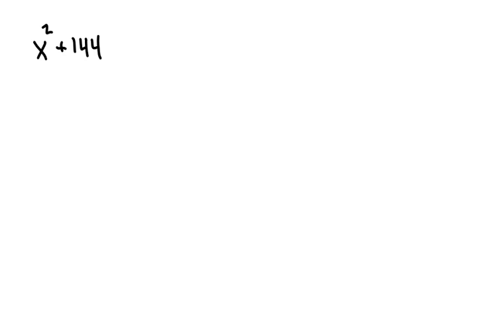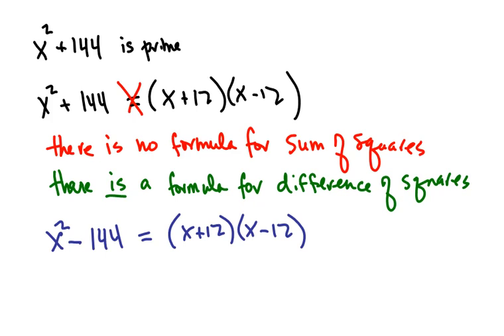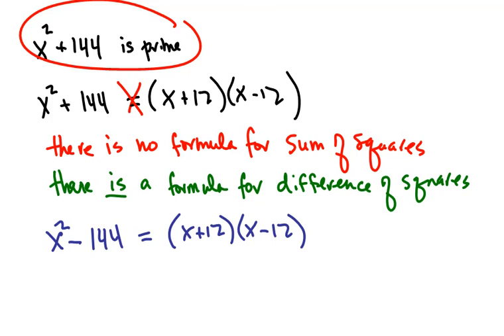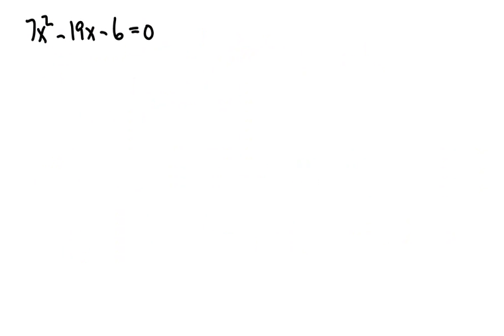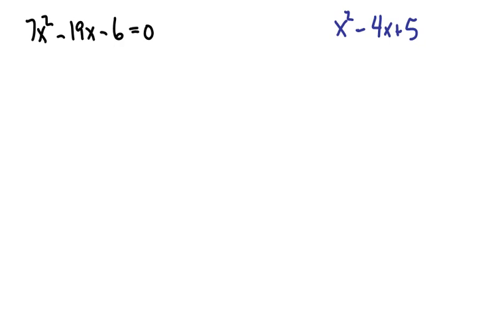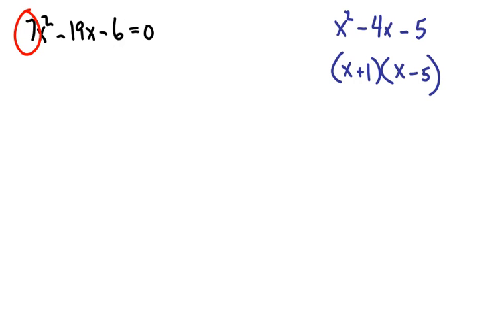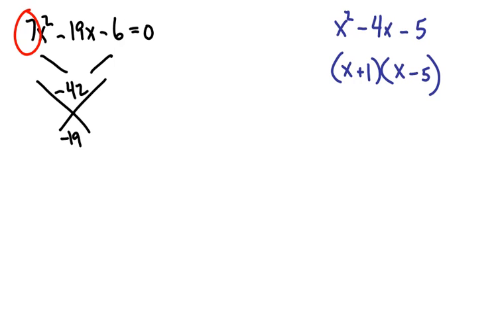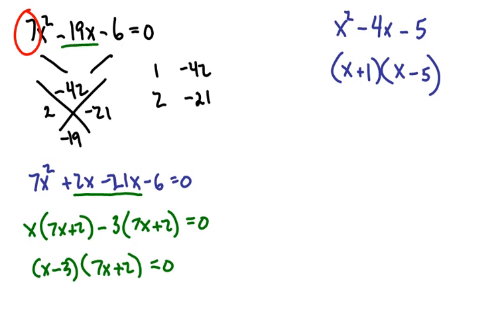Intermediate Algebra Final Exam Questions